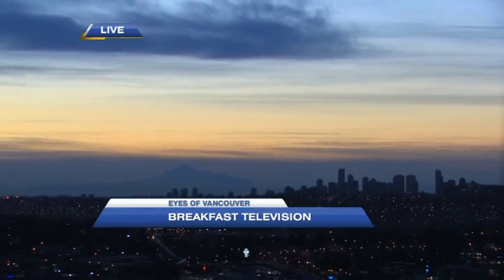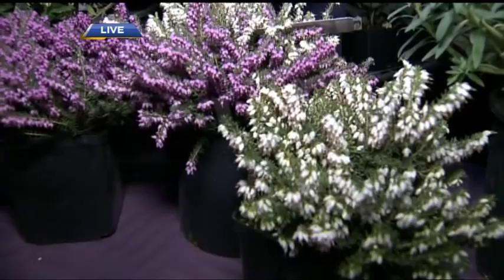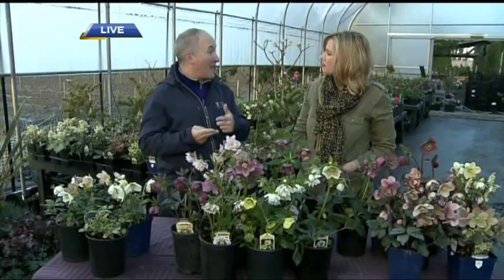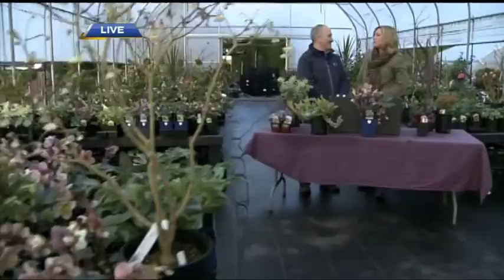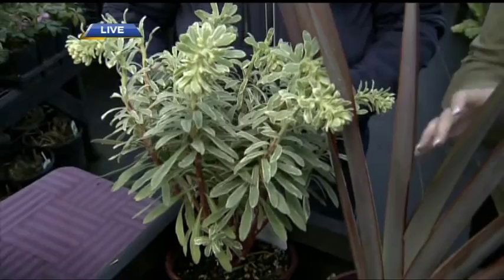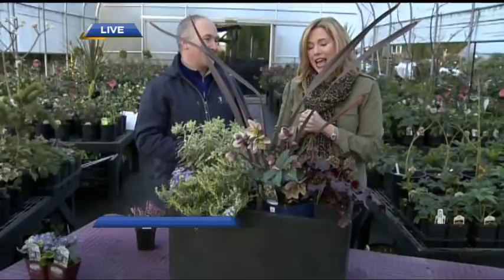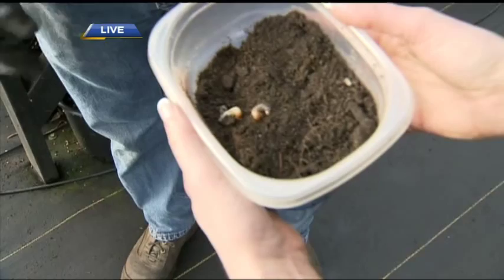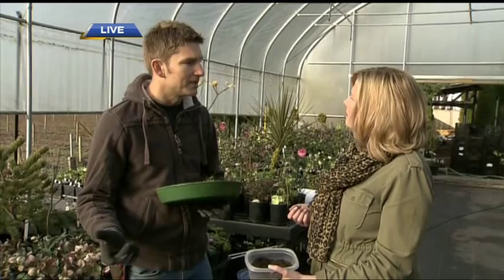Tips on Planting and Caring for Hellebores and Protecting Your Lawn from the Chafer Beetle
They bloom from February through April and no garden is complete without them.  We find out more about the hellebore and all of its varieties and get tips on how you can protect your lawn from the chafer beetle.